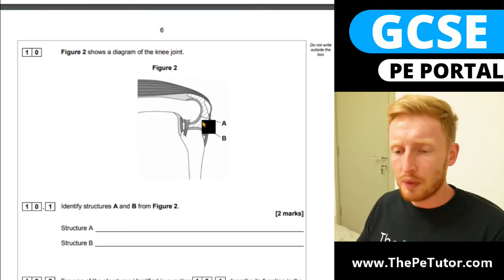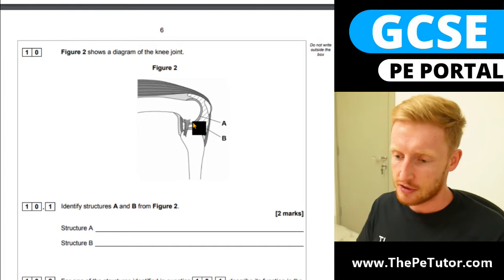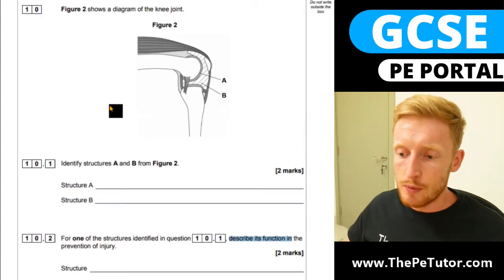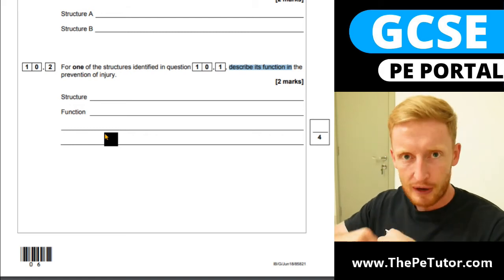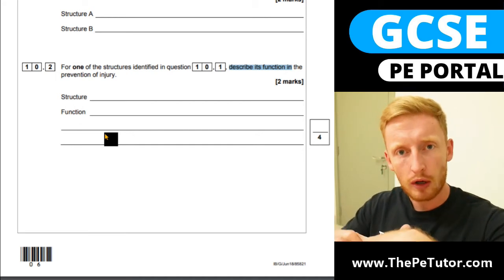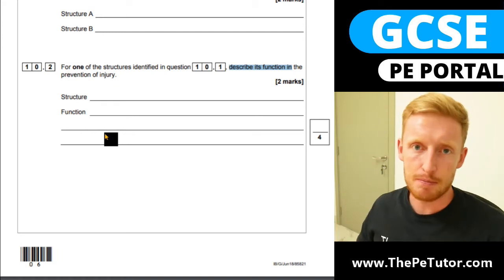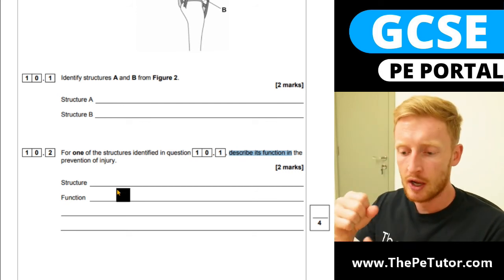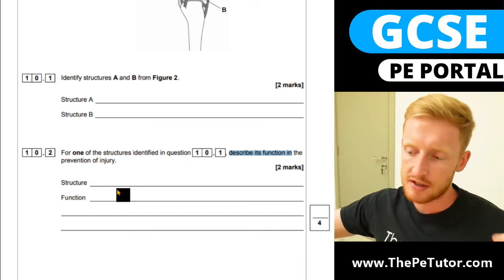Functions of Synovial Joints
Today, we look at the functions of the different structures that make up a synovial joint. They primarily revolve around preventing injury, reducing friction and absorbing shock.